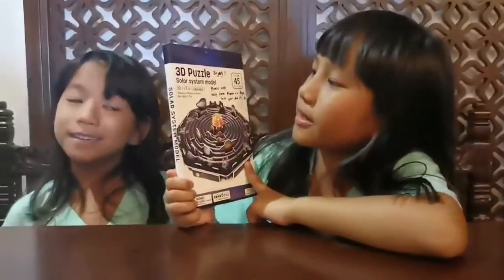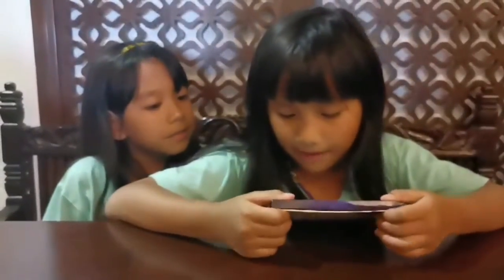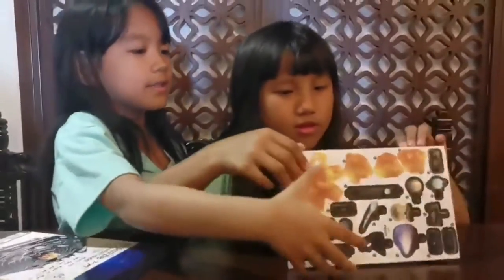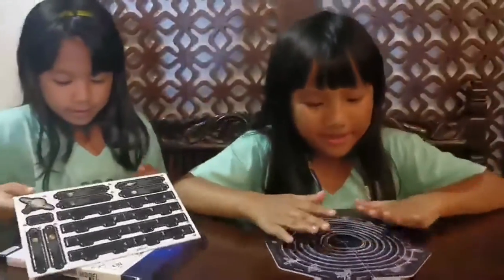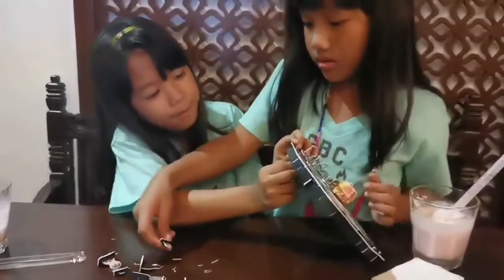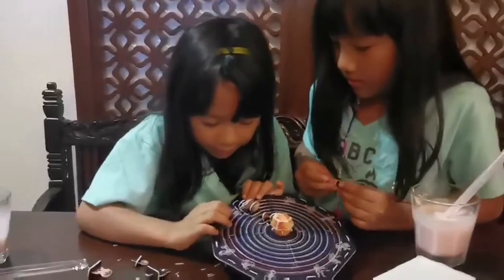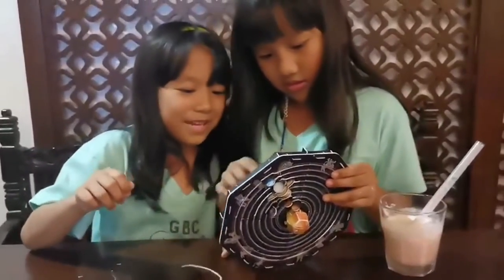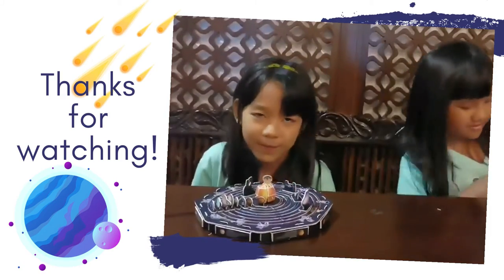Solar System 3D Puzzle with Jasmine and Juana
Watch us build our 3D Puzzle Solar System Model.